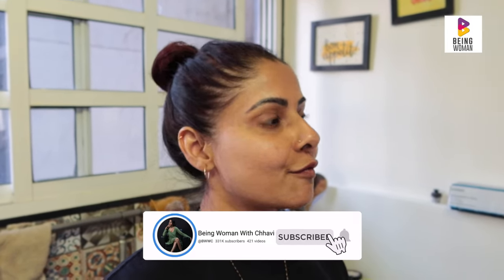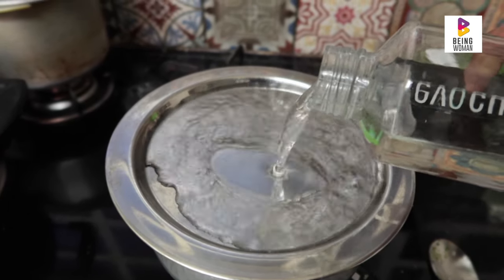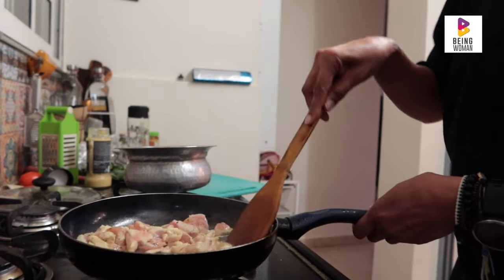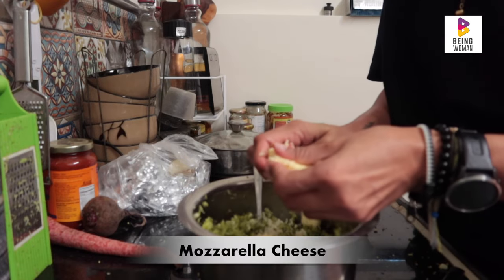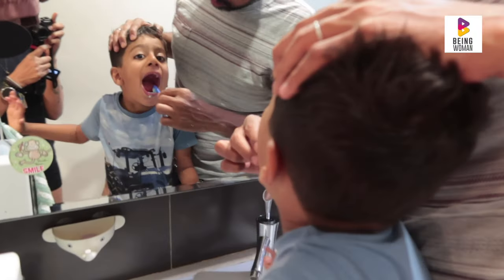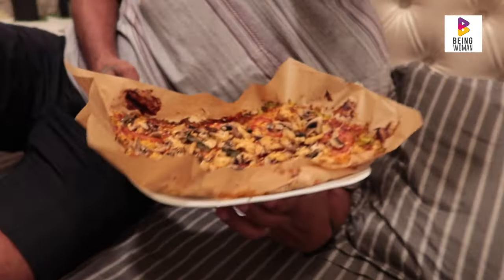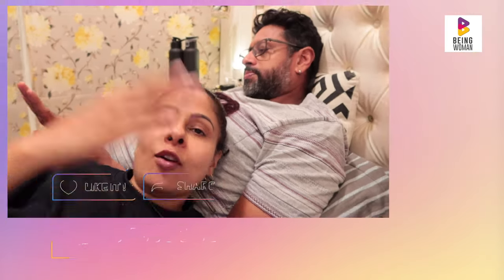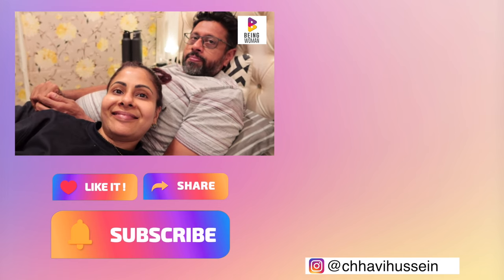Healthy Flourless Pizza | Recipe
Tried this recipe of a flourless pizza which is made with a broccoli base. Putting down the recipe below for your reference.

INGREDIENTS:
Serving size for 3
Base:
2 broccoli florets
3 eggs
150 gm mozzarella cheese.
Toppings:
Tomatoes, mushrooms, chicken, pizza sauce, cheese.

I also share my fitness hacks, diet hacks and parenting tips.

WHO AM I THOUGH?
I am a television and film actress who ventured out into digital content creation with SHITTY IDEAS TRENDING. This venture is thanks to my elder daughter Areeza (2012), who drove me to start my own business so as to spend the maximum time with her. I also am a mother to an adorable son, Arham (2019) who keeps me on my toes all the time! I continue to challenge myself and to reinvent myself and most of my ideologies and thoughts regarding parenting are based on the Waldorf Education Method devised by Rudolf Steiner. I am a certified Waldorf educationist. I also am an Instagram mommy blogger. I also have a channel called BE SAFE where we create videos on how to be safe online. But most importantly I am somebody who wants to make a difference by sharing my experience and my research on various matters relevant in today’s time like motherhood, pregnancy, fitness, health, postpartum fitness, breastfeeding, parenting and life. I’m inquisitive by nature and do not settle till I find the answers I’m looking for.
BEING WOMAN WITH CHHAVI is an endeavor to reach out to maximum women/mothers/parents/girls/ and forming a community of learning together.